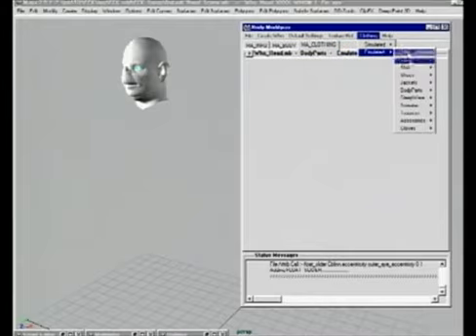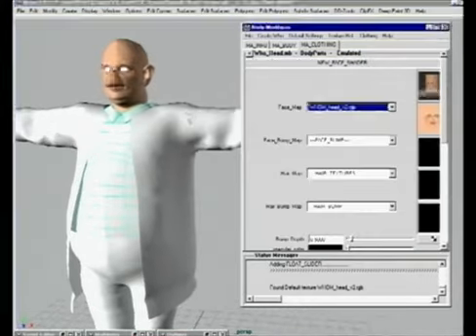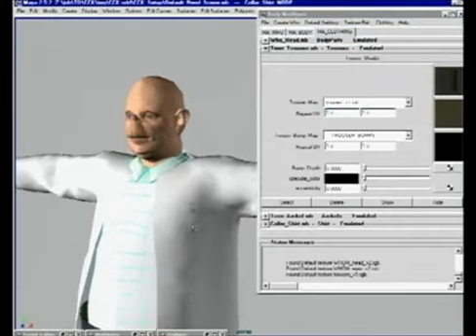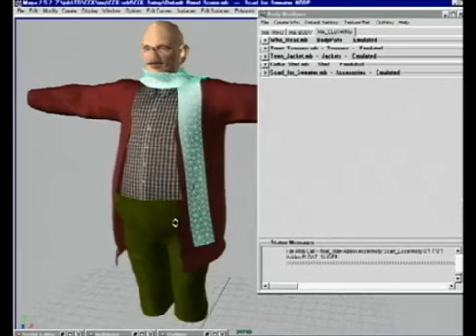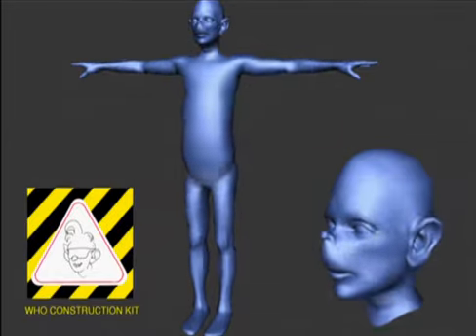The Makeup That Almost Broke Jim Carrey in How the Grinch Stole Christmas 😱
📼🎬 Discover the digital wizardry and practical magic that brought Jim Carrey’s Grinch to life! 🎄💚

🎬 What You’ll See:
– Hours of prosthetic and makeup work. 💄
– CGI snow & Whoville design. ❄️
– The making of the Whos’ costumes. 👗
– Grinch’s expressions brought to life. 😜
– Jim Carrey’s behind-the-scenes energy. 😂

🎥 About the Movie:
Dr. Seuss’s classic gets a wild, hilarious makeover with Ron Howard’s visual and comedic brilliance. 🎄💫🧪